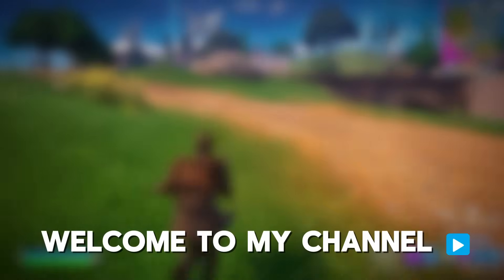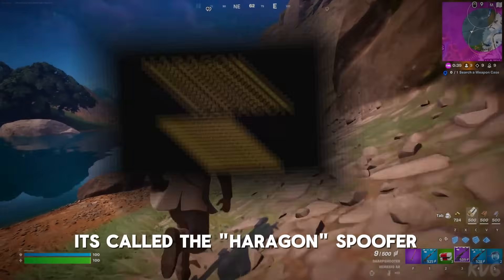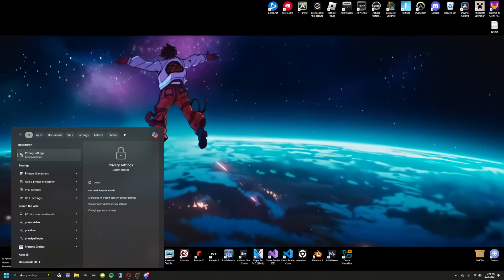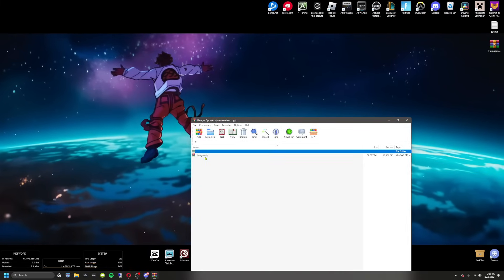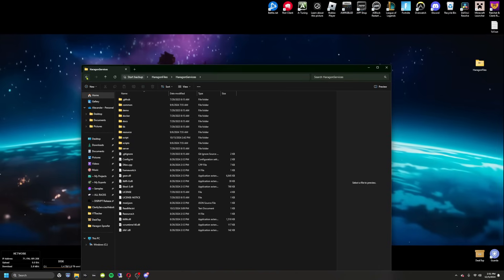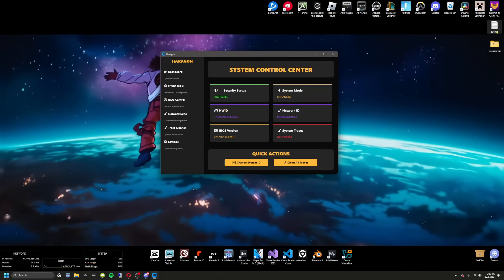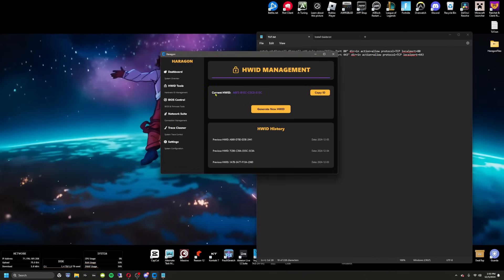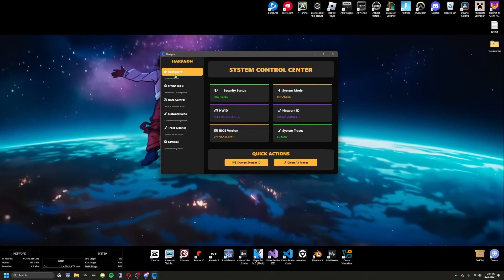How to remove any Shadow/Hardware/IP Bans | Working Method 2025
In the video, I’ll walk you through the step-by-step process of opening, running, and installing the "Haragon Spoofer". This tool can help you change your serial drives and clear your system’s identification, which can be crucial if you’ve been affected by shadow bans, hardware bans, or even IP bans in certain games or platforms.

• What is a Spoofer? 🤔
A spoofer is a tool that changes or masks the unique identifiers on your hardware, such as your MAC address, Serial number, or Hardware ID. This is especially useful if you’ve been shadow banned or hardware banned from a game or service and want to regain access without having to buy new hardware or change your IP address.

• Why Use Haragon Spoofer?
🚫 Remove Shadow Bans
These bans happen when a game or service detects suspicious activity linked to your account or hardware. The spoofer can help reset this status.

🔒 Bypass Hardware Bans
If you've been hardware banned, the system locks you out based on your machine's unique identifiers. The spoofer will modify those IDs to make your hardware appear as new.

🌐 Change Your IP Address
Spoofers can sometimes help mask or alter your IP to avoid bans linked to your internet connection.

How to Open, Install, and Use Haragon Spoofer:

• Step 1: Downloading Haragon Spoofer 🔽

First, download the Haragon Spoofer from their official website or a trusted vendor. Be sure you’re downloading from a legitimate source to avoid any malware or issues.

Our links can found here, or, search Haragon On gitHub/tech.rv

🔑 :haragon123

Once downloaded, locate the file on your system. It’s usually a ZIP file. You’ll need to extract it by right-clicking and selecting ‘Extract All’.

• Step 2: Running the Spoofer 🖥️

After extracting the files, find the executable file (usually named something like HaragonSpoofer.exe).

Important: Before opening the tool, ensure you have no important applications running since spoofing modifies system files. You may also want to disable your antivirus temporarily as spoofers can trigger false positives.

Right-click the executable and choose ‘Run as Administrator’ to grant the necessary permissions.

• Step 3: Installing the Spoofer ⚙️

Once the Haragon Spoofer opens, you’ll typically see a user-friendly interface with a ‘Start’ button or similar prompt.

The tool may ask you to input your system password to grant it necessary permissions (this is normal).

Choosing where to install the spoofer.

Confirming necessary configurations.

•  Step 4: Configuring the Spoofer 🔧

After installation, the spoofer will show you options for what you want to spoof or change:

• MAC Address (used for network identification)
• Serial Number (used for hardware identification)
• Motherboard/CPU IDs (unique identifiers tied to your components)
• IP Address (helpful for bypassing IP bans)

Choose the identifiers you want to modify. If you’re dealing with a hardware ban, you may only need to change the motherboard or CPU ID. For IP bans, select the IP spoofing option.

• Step 5: Activating the Spoofer 🚀

After selecting what you want to change, click the ‘Spoof’ button.
The tool will begin changing the identifiers, providing feedback on whether the process is successful.

Depending on your system’s configuration and the bans you’re facing, the process may take anywhere from a few seconds to several minutes. Be patient and don’t interrupt the process!

• Step 6: Restarting Your System 🔄

Once spoofing is complete, the tool may prompt you to restart your system. This ensures that all changes are applied and your system is reset with the new identifiers.

Go ahead and restart your computer to finalize the process.

• Step 7: Verifying the Changes ✔️

After your system has restarted, test the spoofing by trying to log into the game or service that previously banned you.
If everything went well, you should be able to access your account without any issues!
That’s it for today! Hope you guys found this tutorial helpful, I'll make more videos in the future, have a good holiday :D